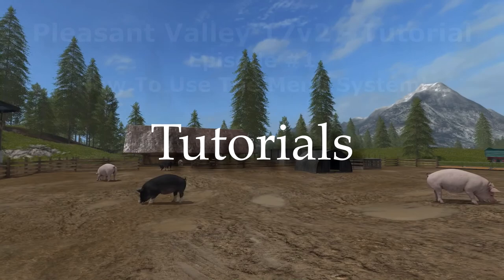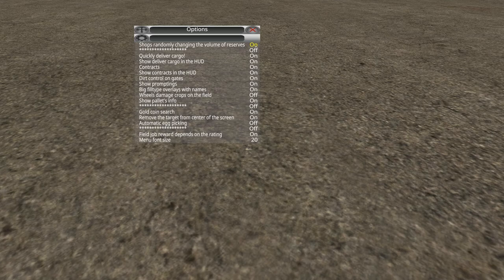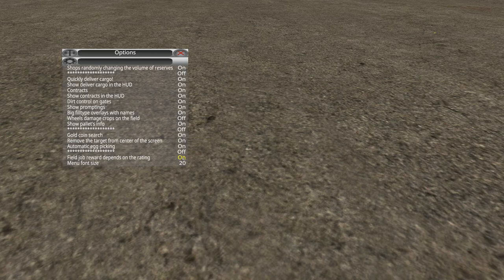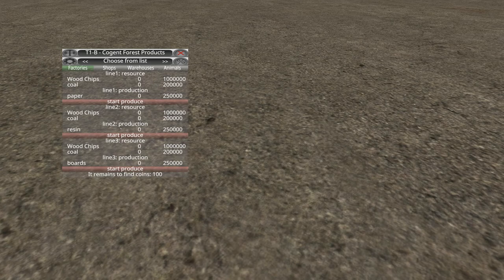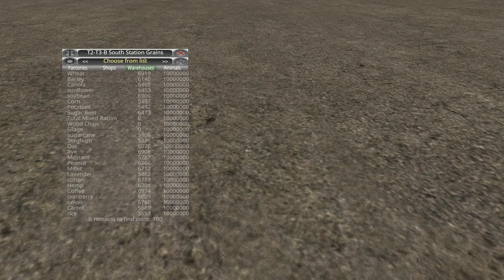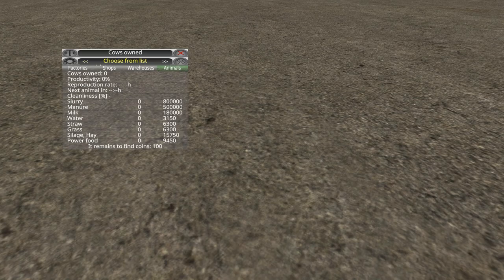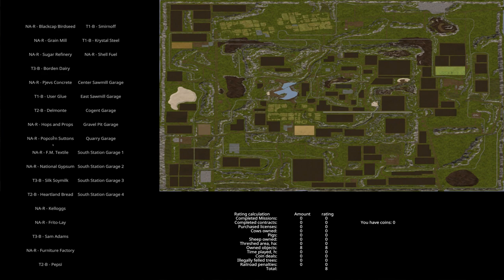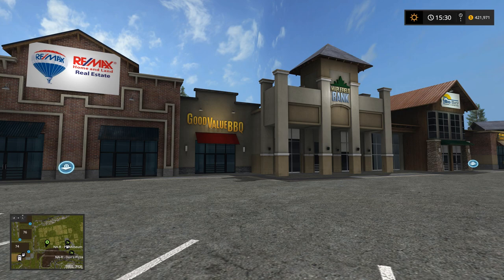Pleasant Valley 17 V2 Tutorial - How To Use The Menu System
In this video, I demo how the menu system works in Pleasant Valley 17 V2 including the factories, warehouse, shops, livestock, real estate office, and construction office.